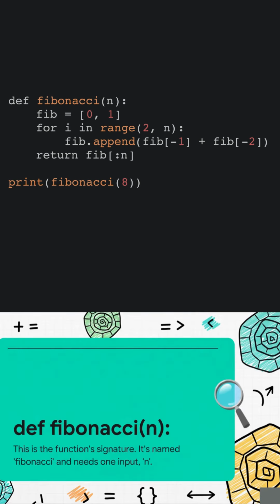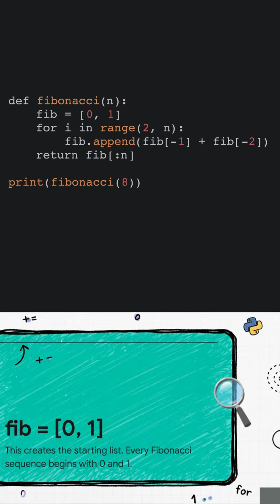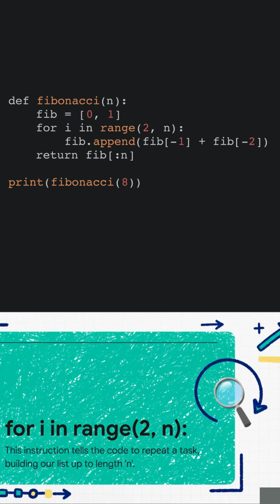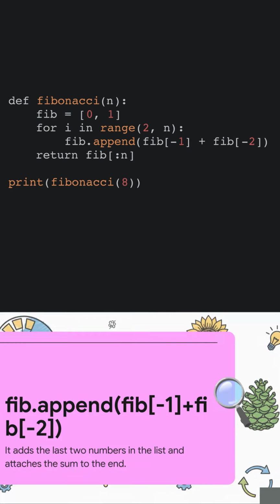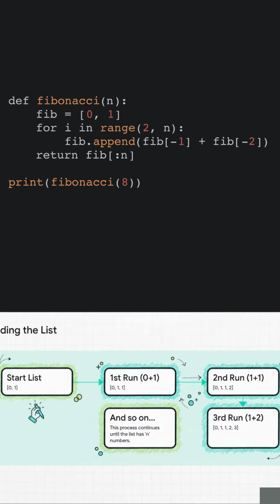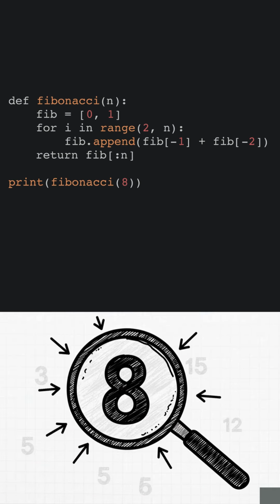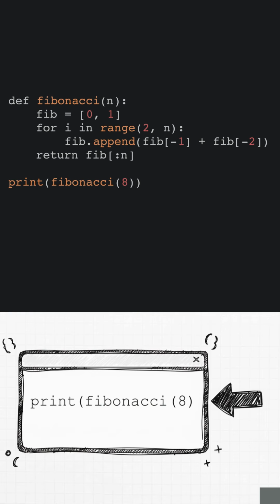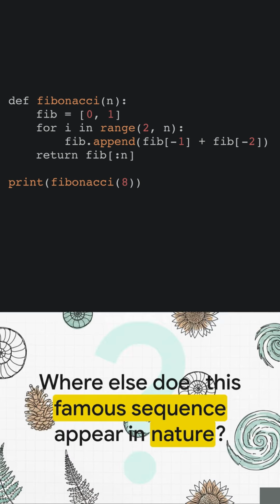How the Fibonacci Sequence Works (You’ll Never Forget It)